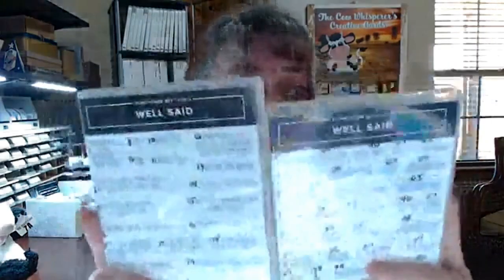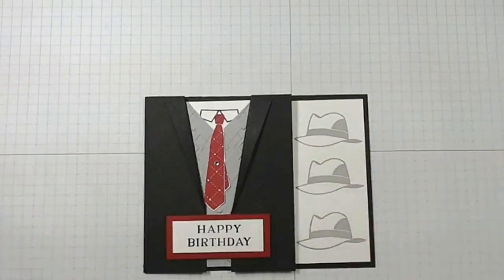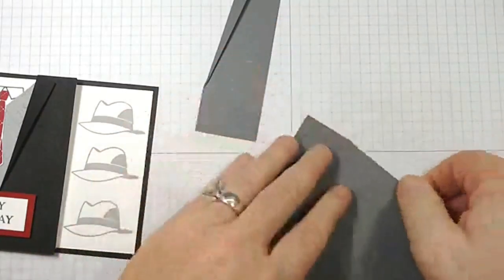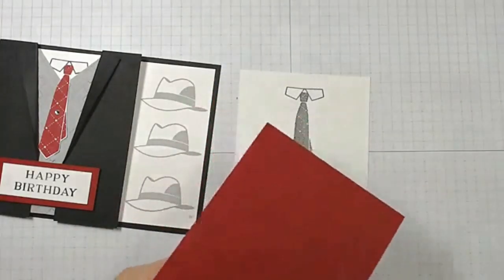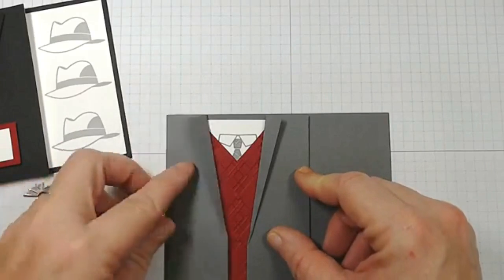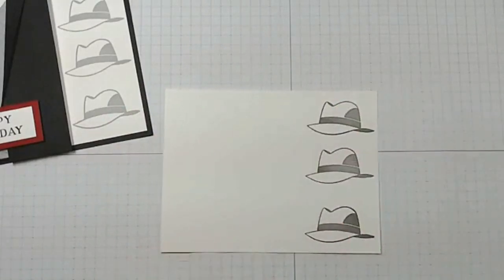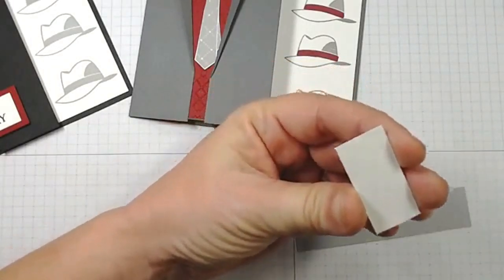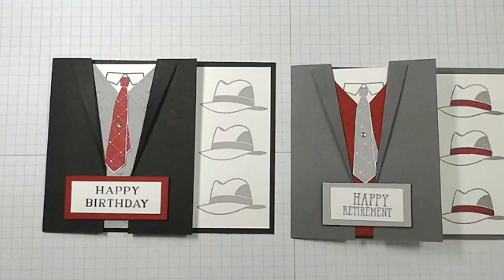Well Dressed & Well Said Suit Card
You can also simply click the links below to shop my store for the items used in today's project anytime.  Happy Crafting :)